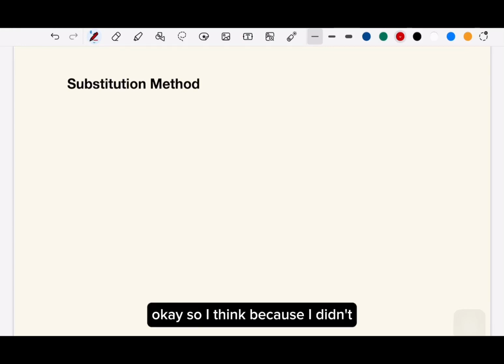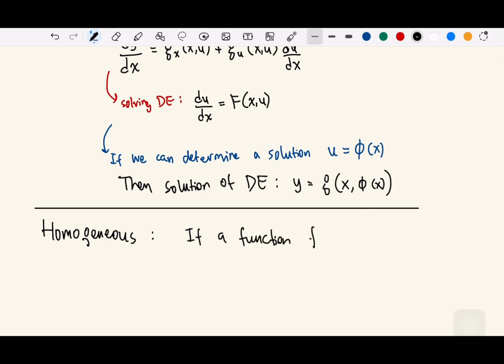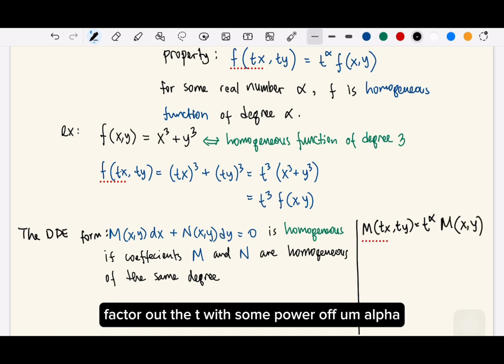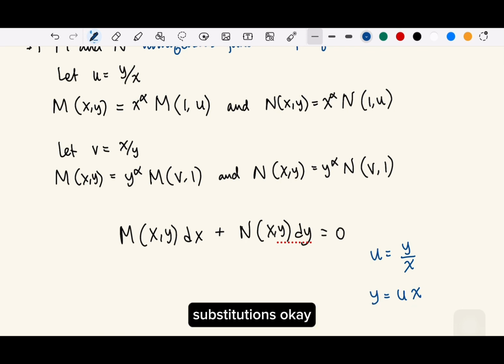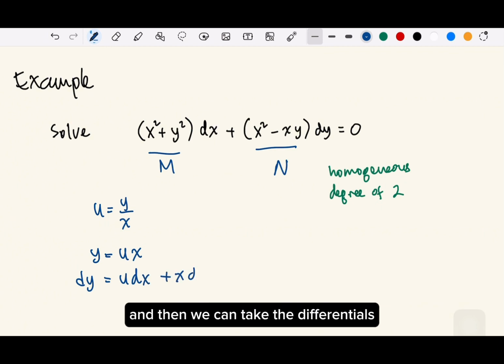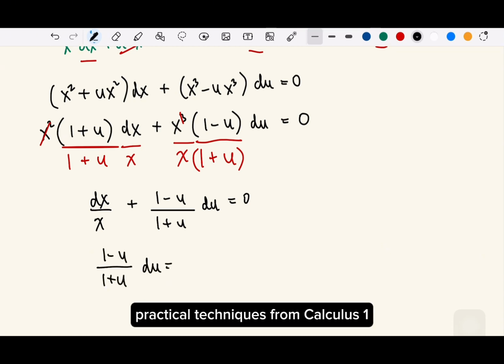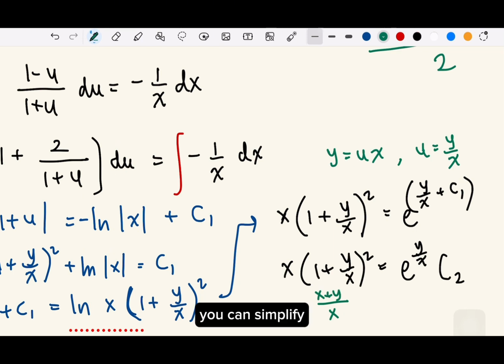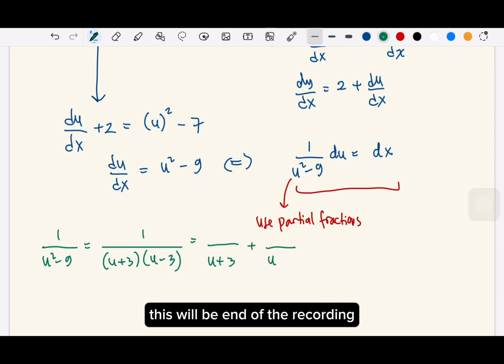Engineering of Math I (112) Seventh Class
This is the recording of the seventh class of Engineering of Math I. We discuss the substitution method. Sorry that the audio is not captured in class, so I need to dubbed the whole video.